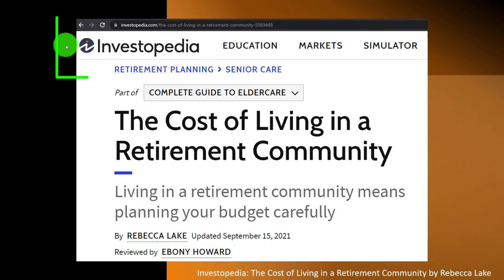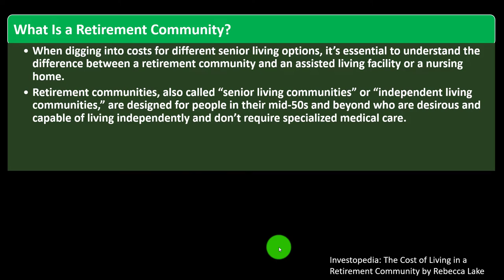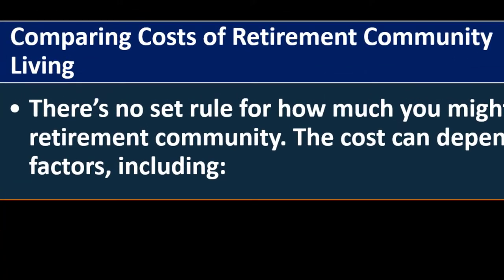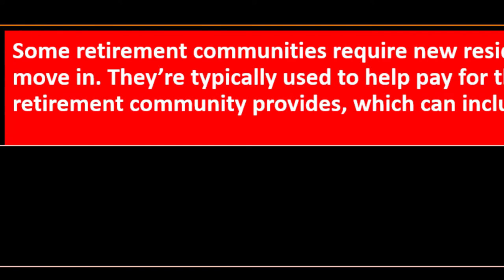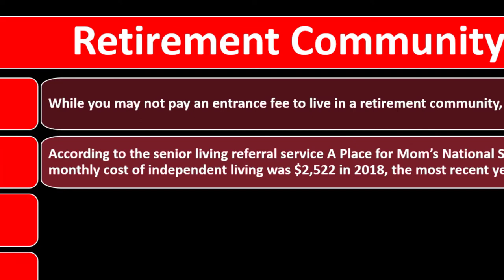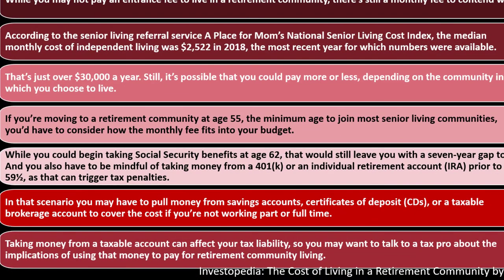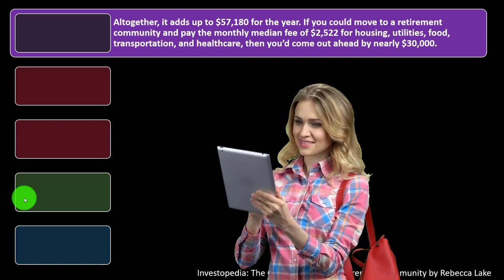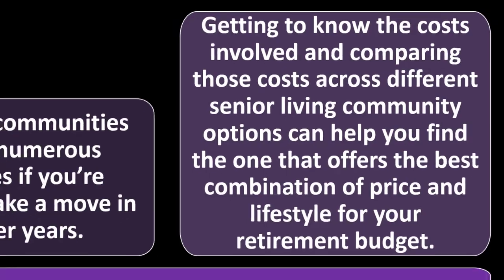Retirement Community Costs 9420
Retirement Community Costs
Personal Finance